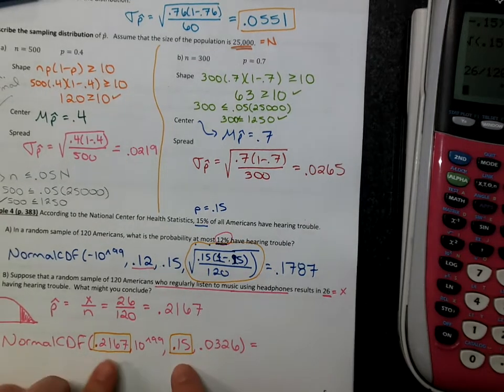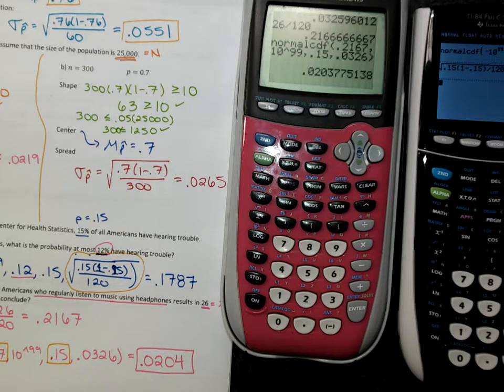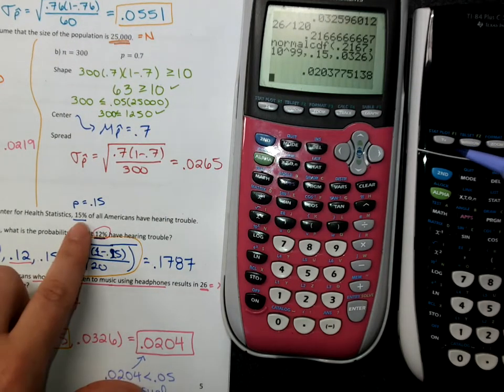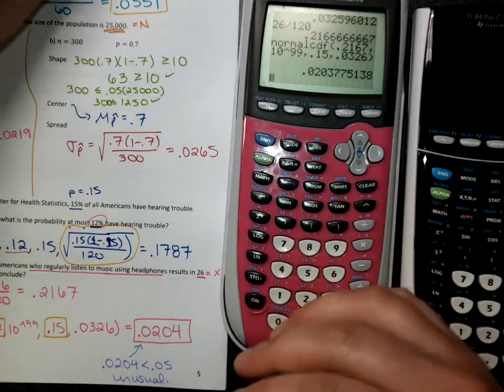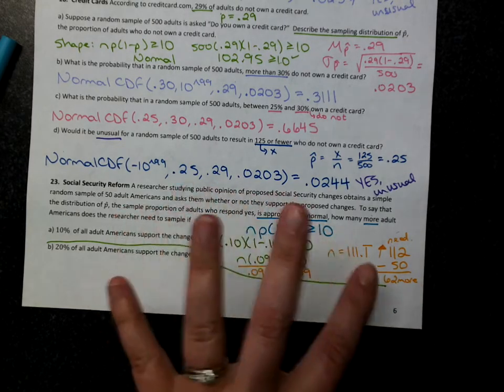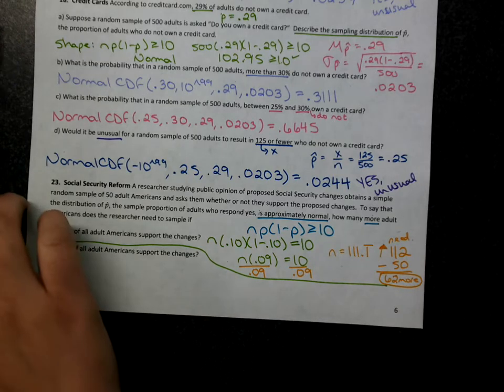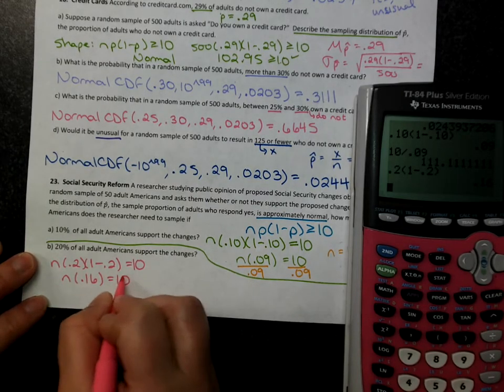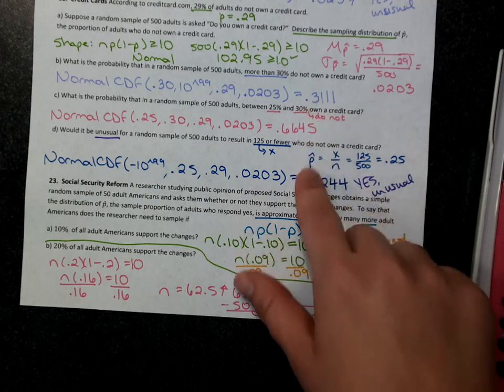Ch8 Part 4